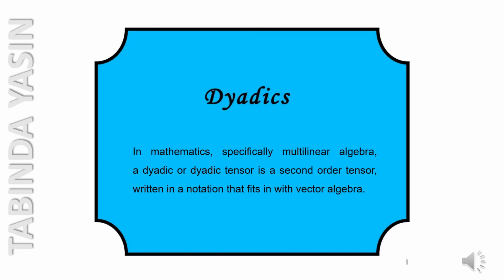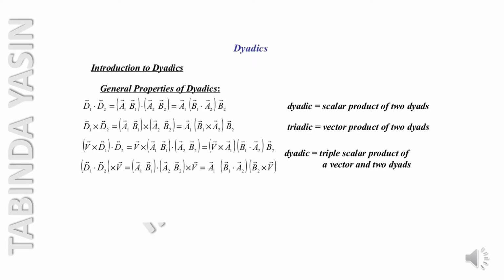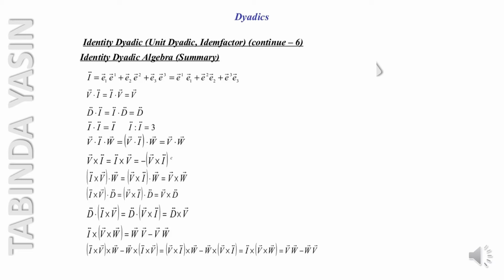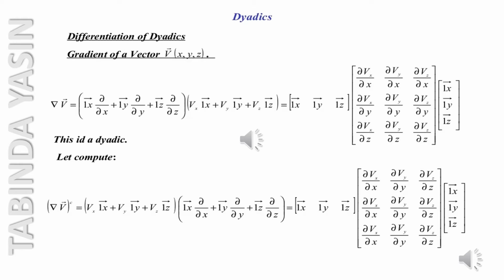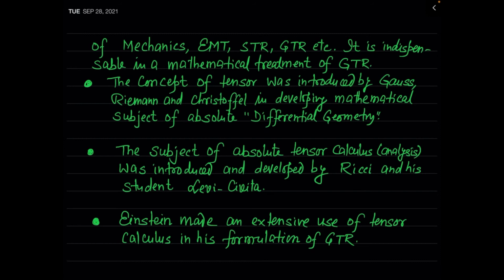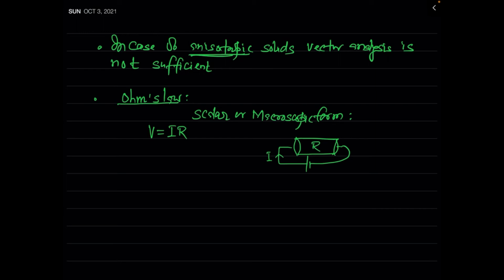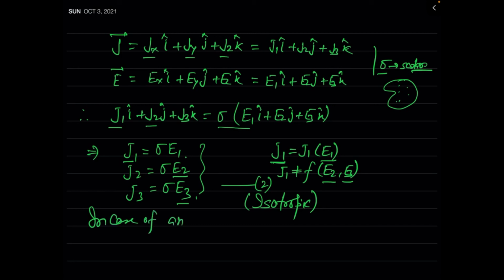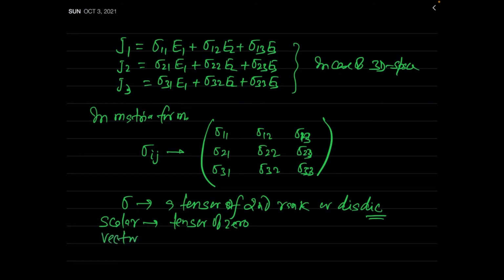Dyadics lec 39 Classical Mechanics